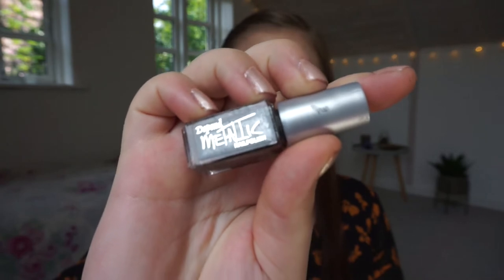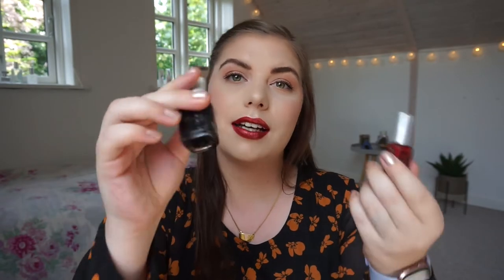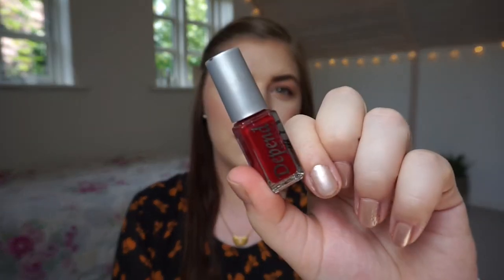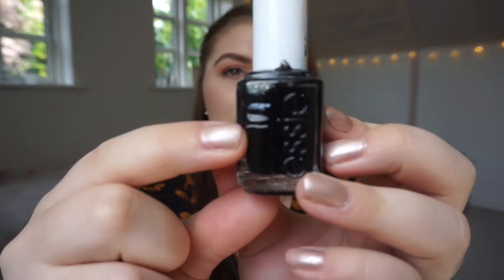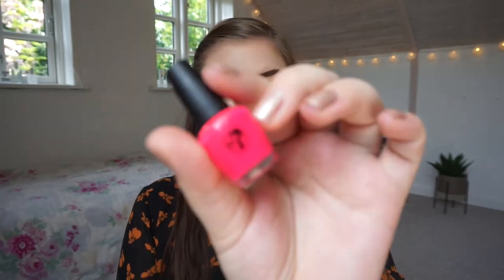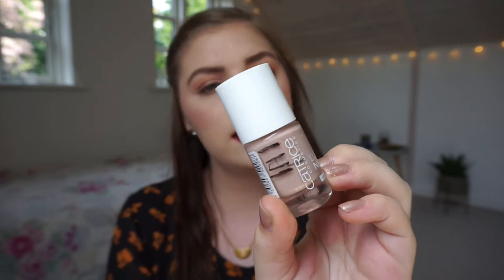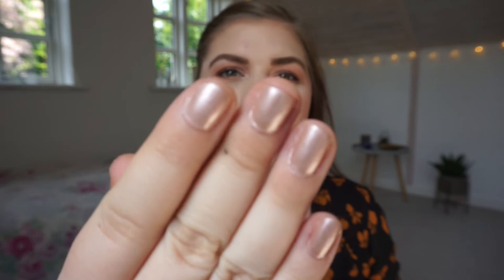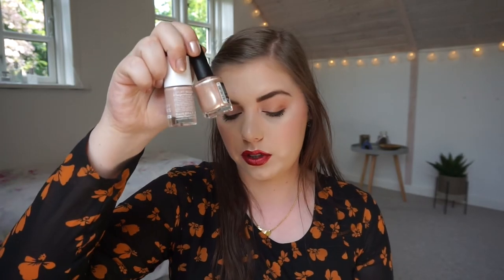PROJECT POLISH | 2019 // UPDATE 4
I will be working on three polishes at all times! (Sometimes more ;))
Because I have found that its what works best for me and there will be more progress made!

POLISHES :

Depend Metallic Nail Polish - 4043
Essie Nailpolish - Liqurice
W7 Mini Nail polish - Hot Pink*

Catrice nail laquer - Delight in Pure light
Kiko Makeuo Milano nail laquer